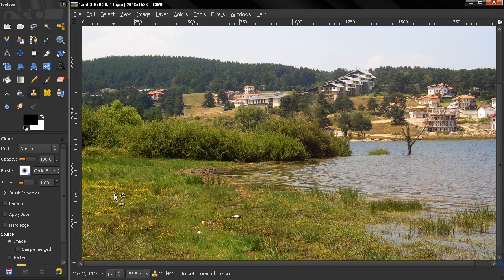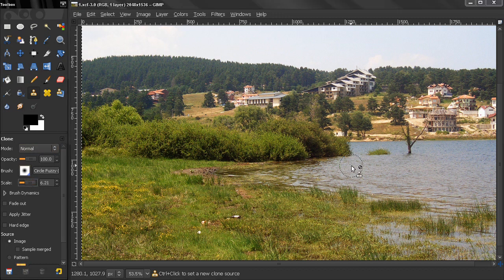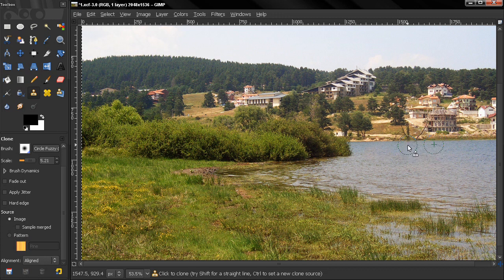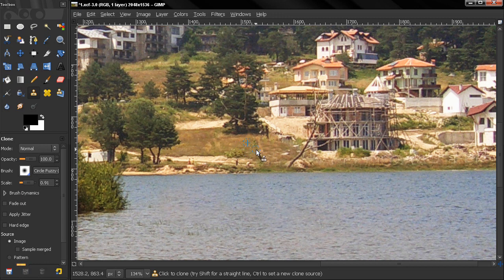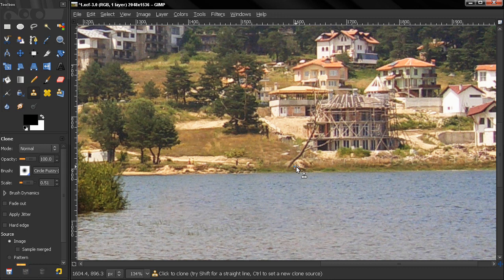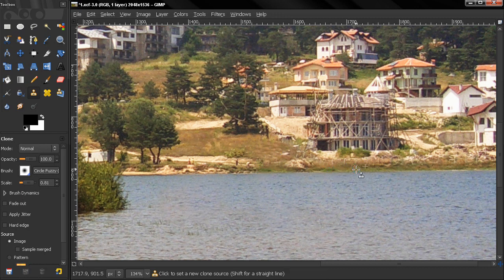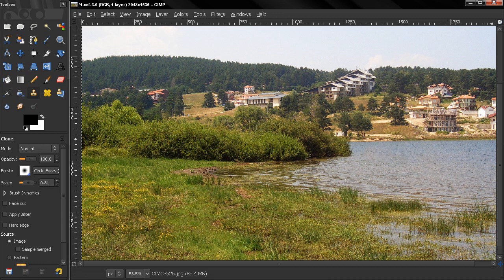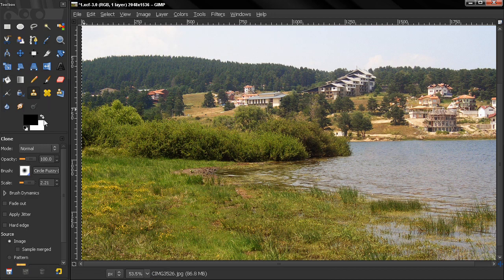Clone tool PART 3 - GIMP Beginners' Guide ep98